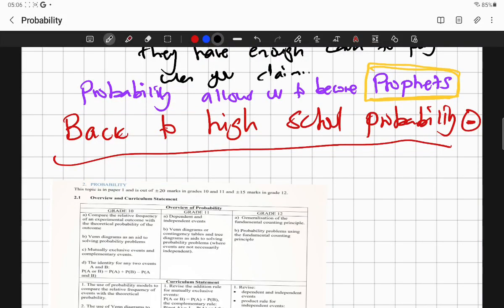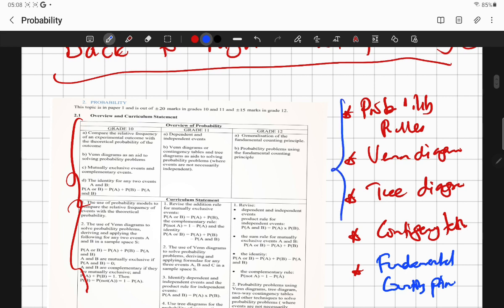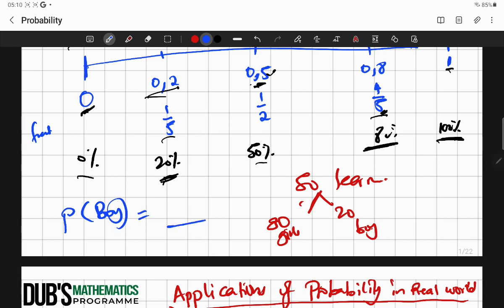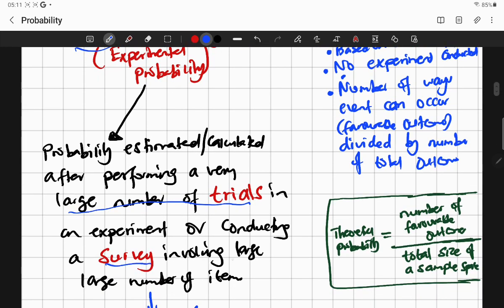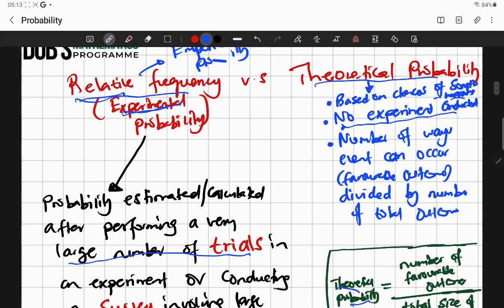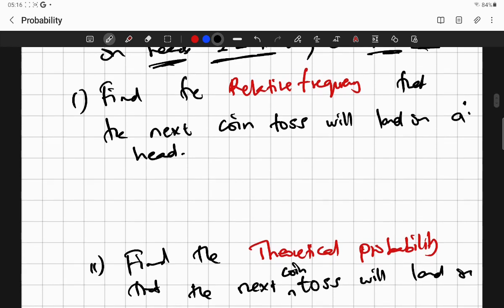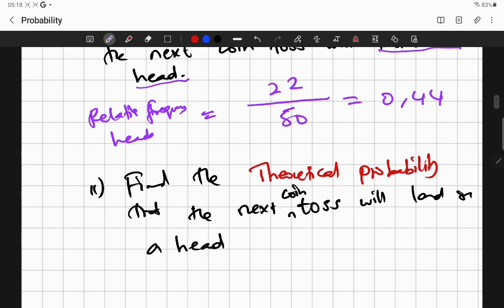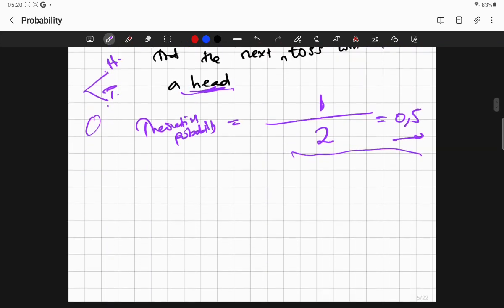Probability Introduction PART 2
We continue with introduction to probability:  Probability in high school.